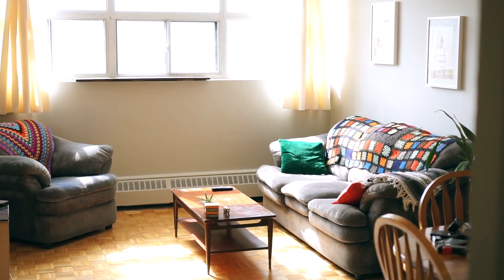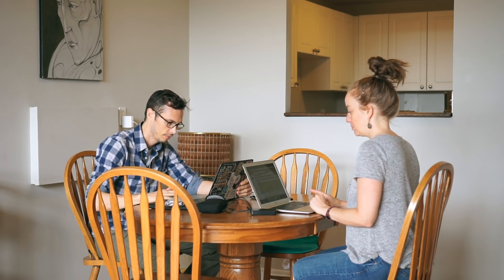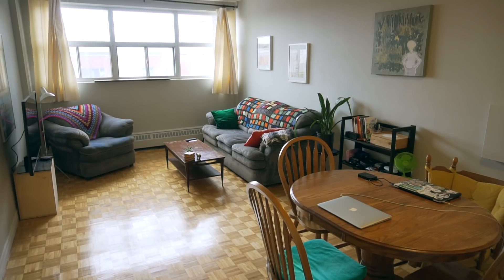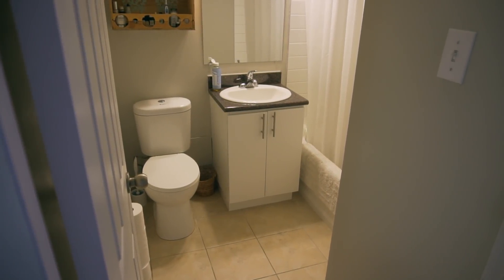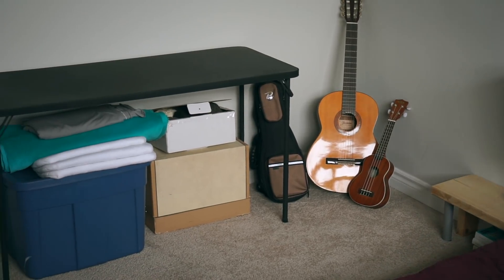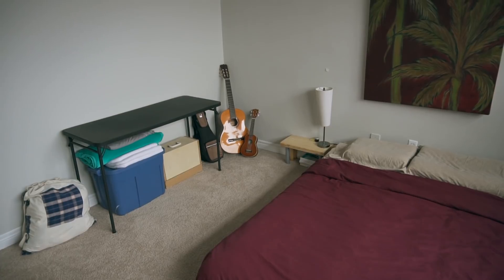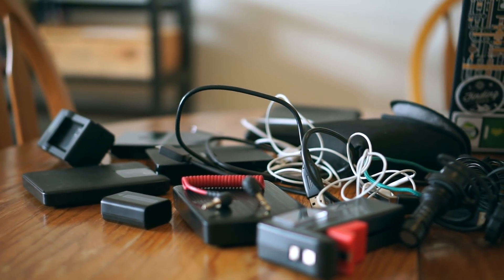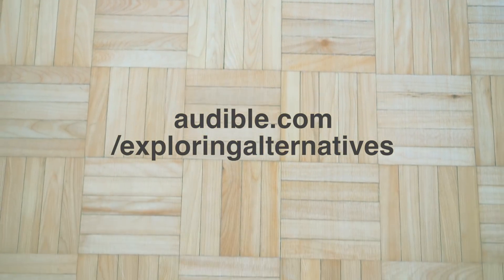Our Minimalist Apartment Tour - Comfortable Minimalism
Our Minimalist Apartment Tour - Start your 30 day trial with Audible or text exploringalternatives to 500-500

Our minimalist apartment was put together very quickly, on a shoestring budget, and with the incredible help and generosity of our family and friends (thank you so much to everyone who helped us!).

Our dear friend Alex had been battling cancer for over 2 years when we decided it was time for us to settle down for the winter and spend some time with him.

We found this lease takeover for 5 months with the option to stay longer if we wanted.  It’s a spacious 1-bedroom apartment with huge windows and we absolutely love it.

All of the furniture in our apartment is second hand, from the couches to the dining room table, futon bed frame, and our little shelving unit.  We also borrowed and bought dishes, pots and pans, cutlery, etc.

It's been awhile since we had our own space, so we had fun making it our own with paintings and little touches of our favourite things, like my great grandmother's blanket on the back of the couch.

We were also very aware that we wanted to have a simple space that didn't have too much clutter in it.  Especially since we knew we'd be moving out 6 months later.

We've had a great time living in this spacious, simple space.  It's been a big change from spending time in our van, and from house sitting for other people.  But in one month we'll be moving out and preparing to convert a new van, so we'll be starting a new chapter of our minimalist journey.

Our friend Alex passed away a couple of months ago, and it's been one of the toughest times for us.  We feel so grateful to have had the option to move close to him and have some good moments with him before he left us.  Rest in peace, Alex.  We miss you every day!

Mat & Danielle

STAY IN TOUCH!